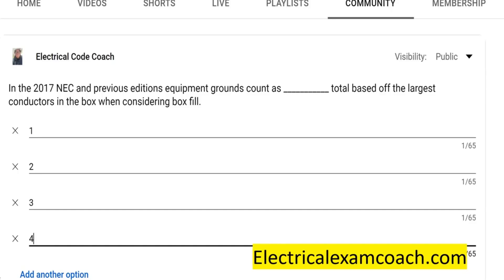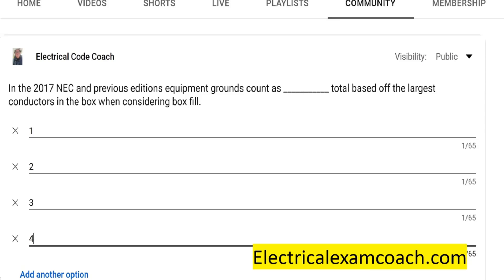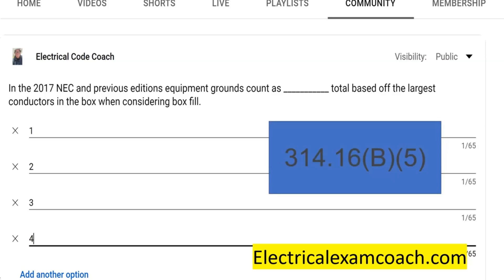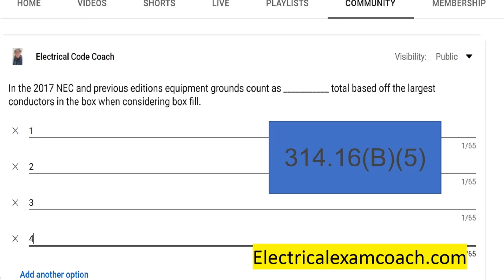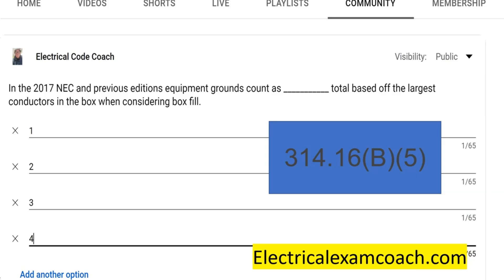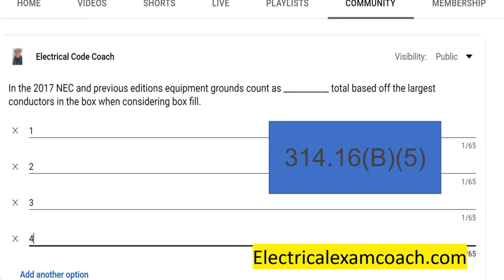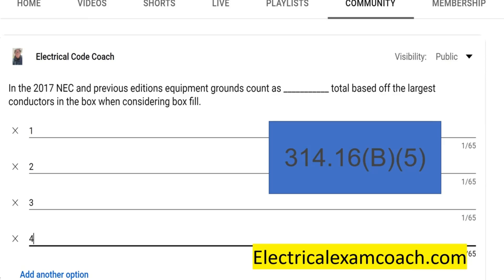#113 Electrical Question of the Day